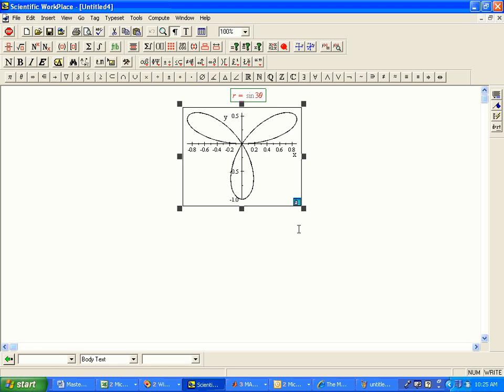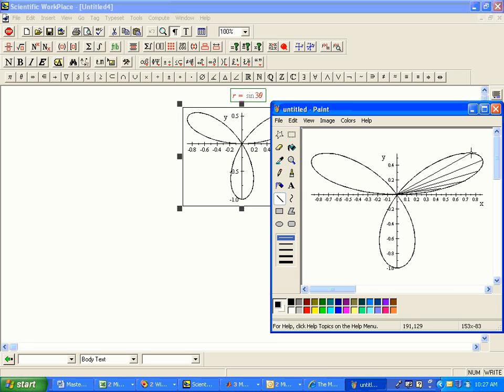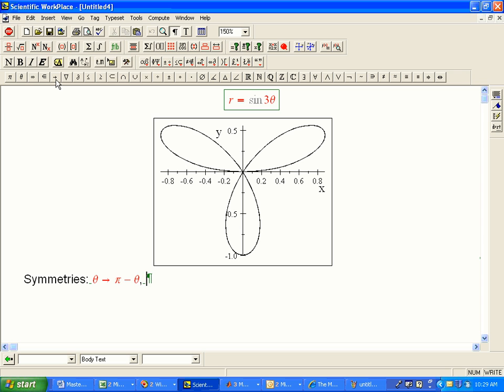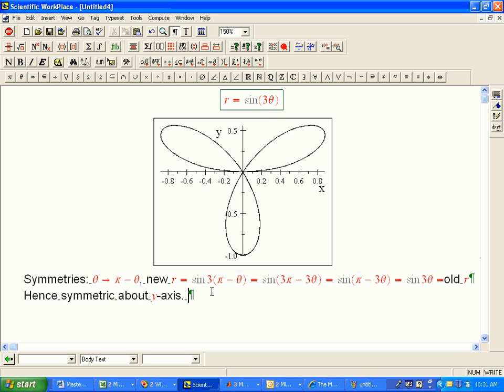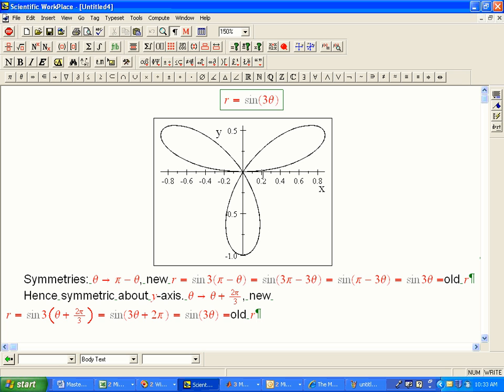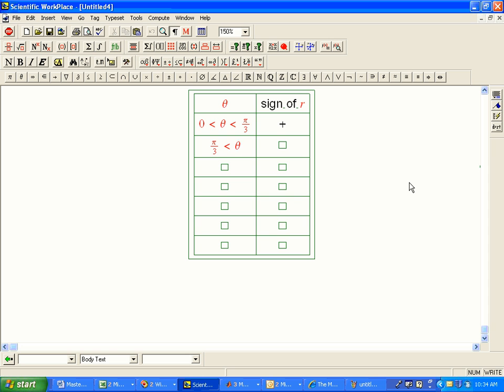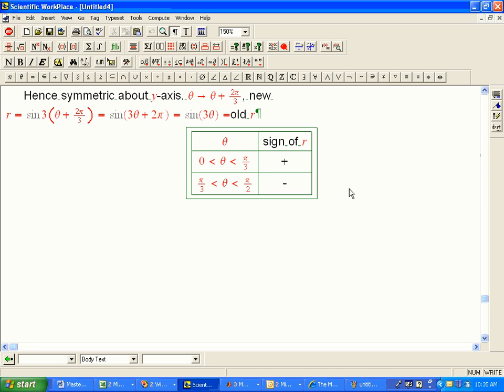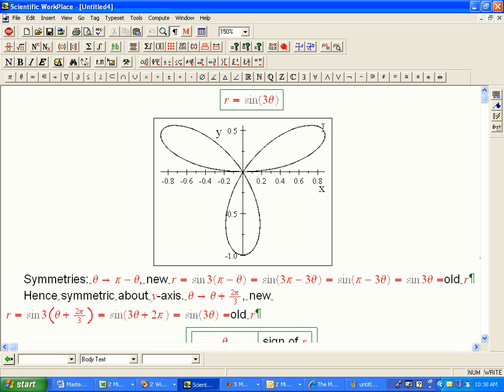Polar graphing example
Example of graphing in polar coordinates (sin(3*theta)). I mention calculus a few times but don't actually use it explicitly.